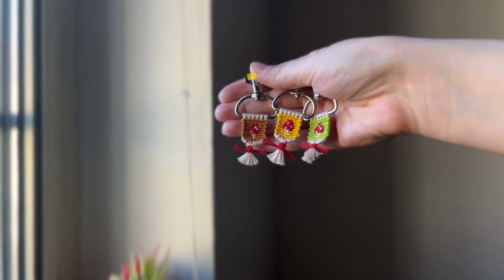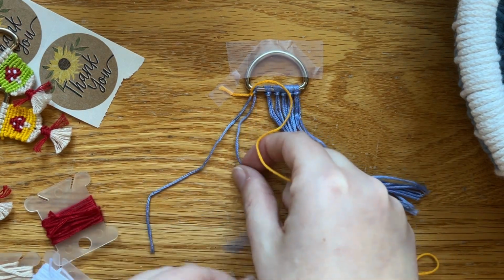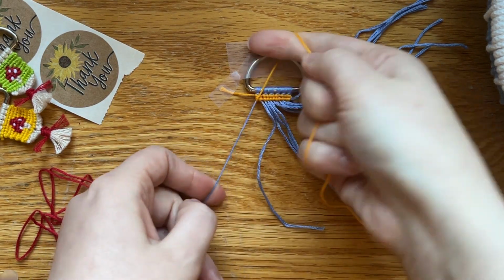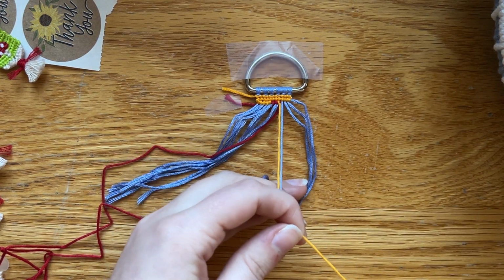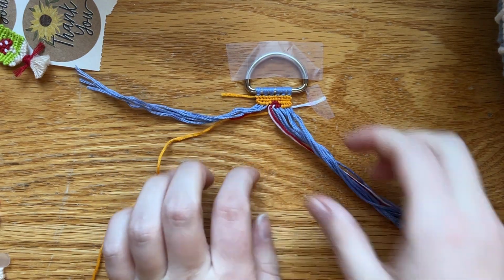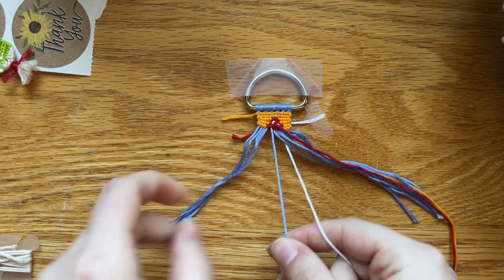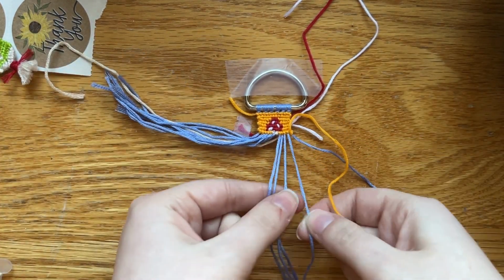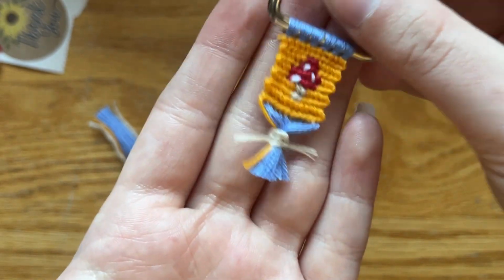Alpha Mini Mushroom Keychain Tutorial - Easy Pattern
full pattern walk-through. I know the video looks long, but I promise it isn't difficult to do!

Bracelet Book didn't accept my mini version so this is the best I've got.

Drop a comment with any questions!

Hi! If you've never seen me before, I am Avery from AveryKnots! I make and sell handcrafted products. This channel is for people that want to learn. I never thought I could be artistic until I discovered friendship bracelets, so I hope you have a similar experience :)